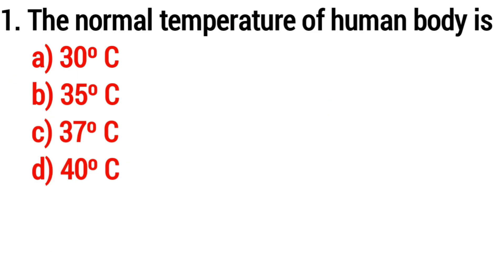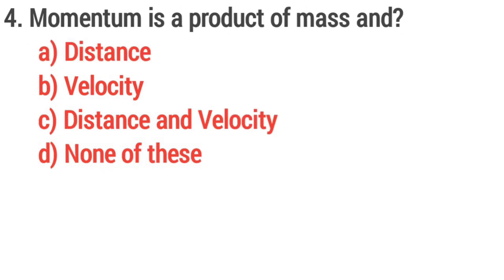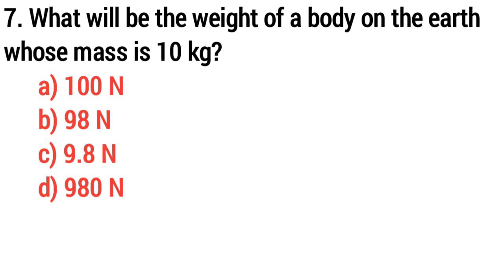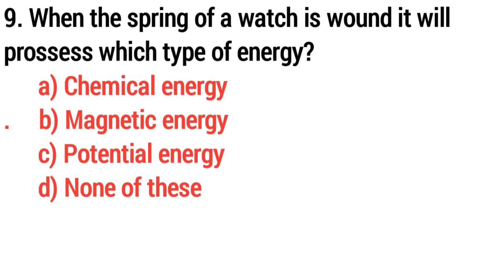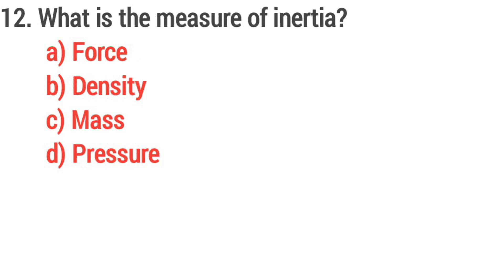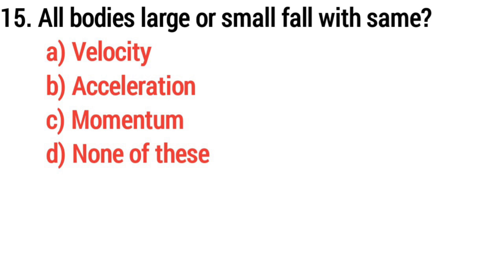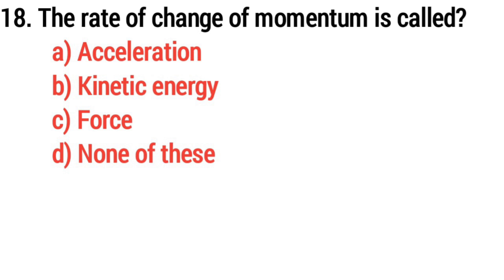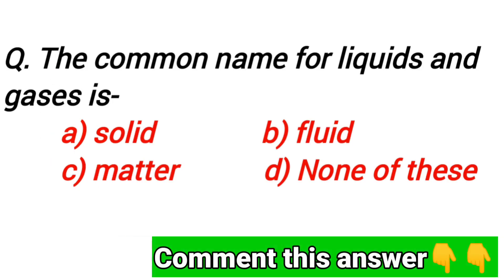Science GK || Physics GK Questions And Answers || Physics GK Questions MCQ || R S GK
ScienceGK||ScienceGK#generalKnowledge